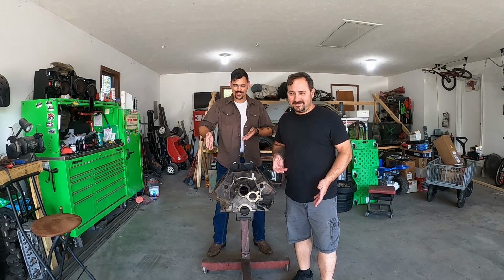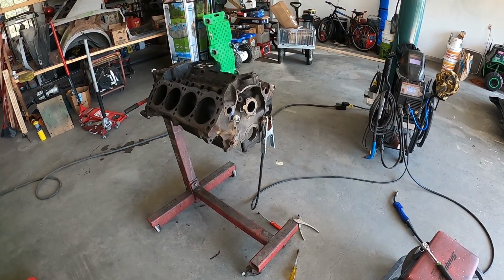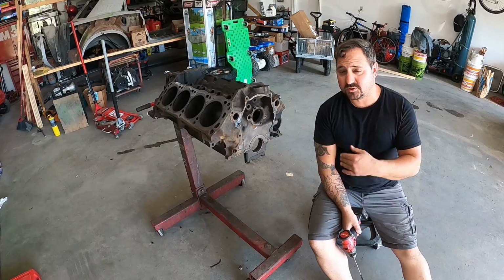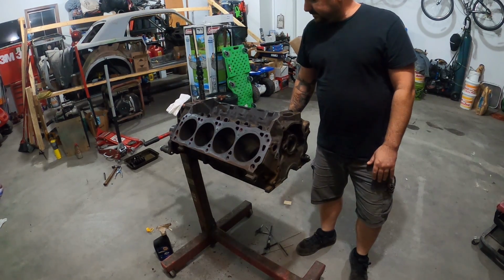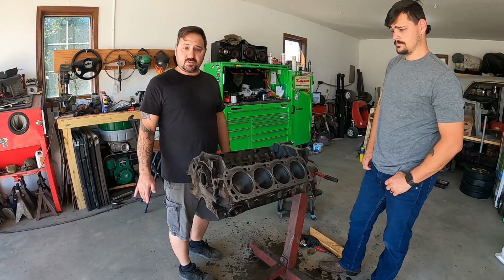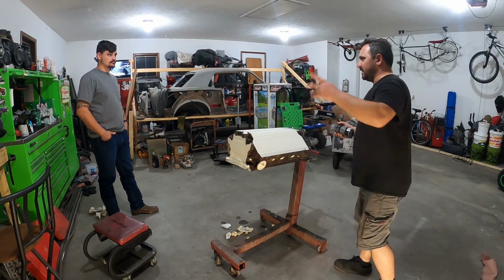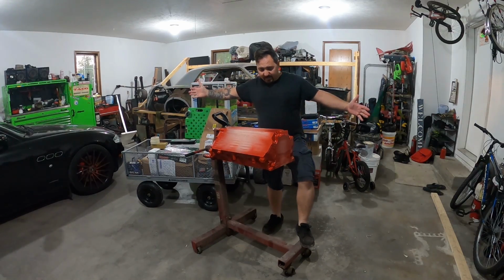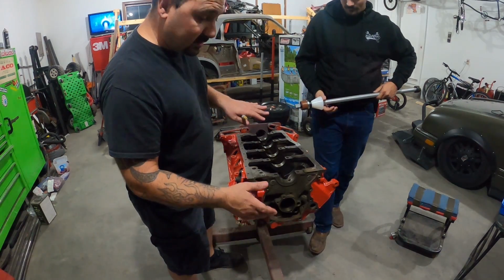01' Ranger Pre-Runner Engine Build PT.2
We're back working on the Pre-runners engine. This episode we're doing all the prep work for assembly and we get this thing PAINTED!